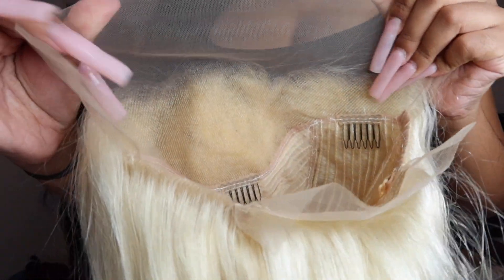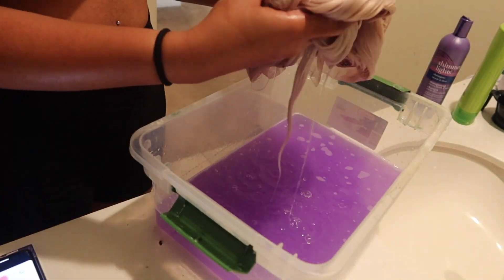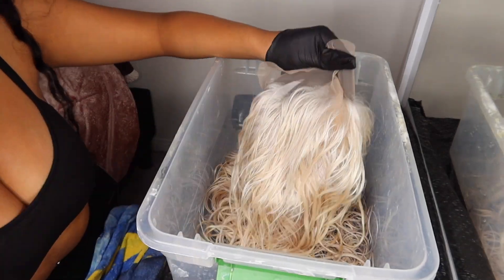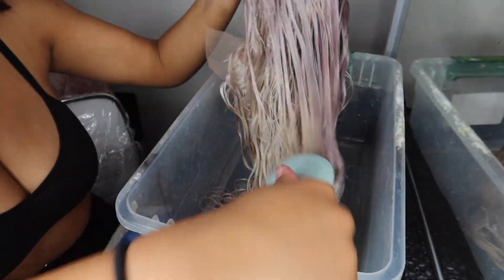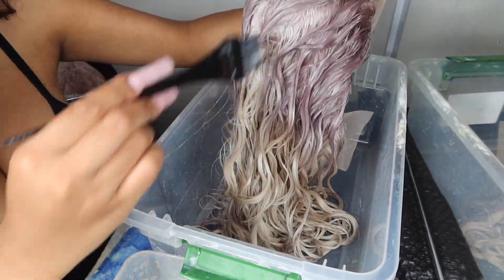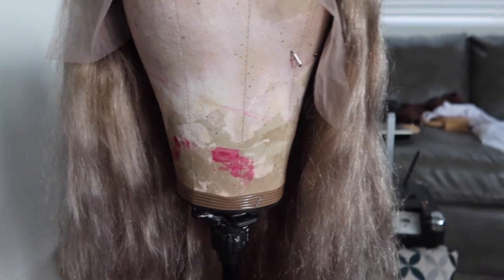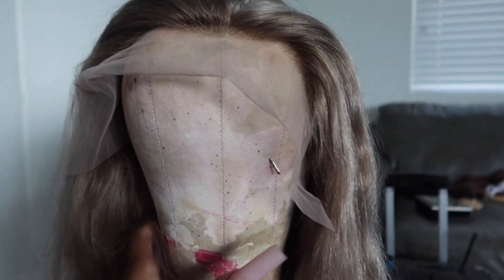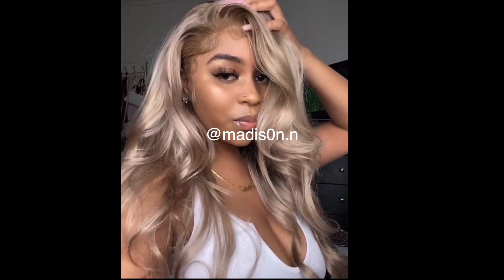The Perfect Ash/Sand Blonde Color on 613 Wig (using Wella Toner)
Colors:
2 boxes 8n/811
1 box: 9ng, t10, t11, 8g/841, 10ng/1070
20 vol developer

26 inch 180% density 613 wig from Isee hair *not sponsored*

About Me:
Age: 19💓
Birthday: July 15 ♋️
Location: Southern California 🌴